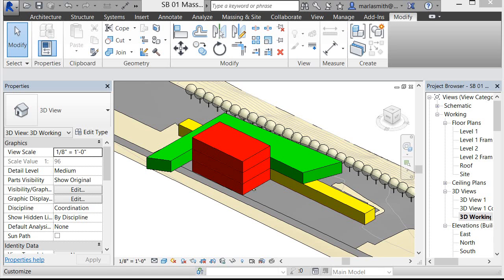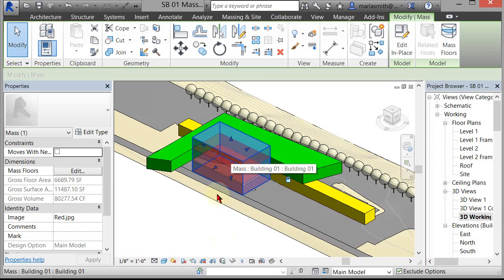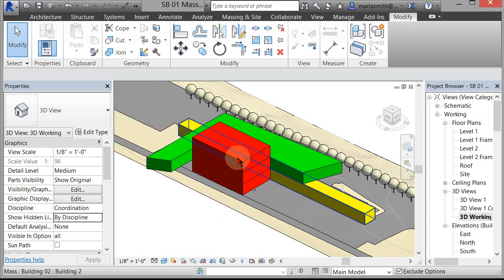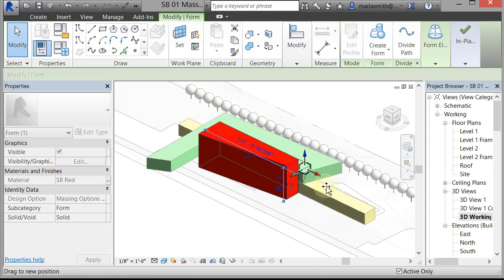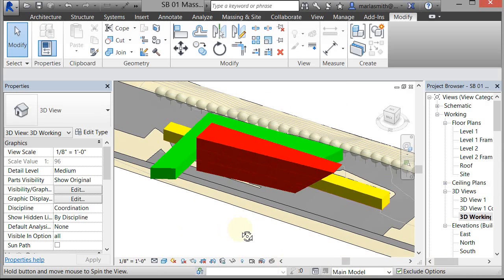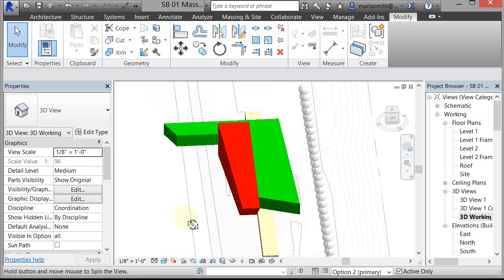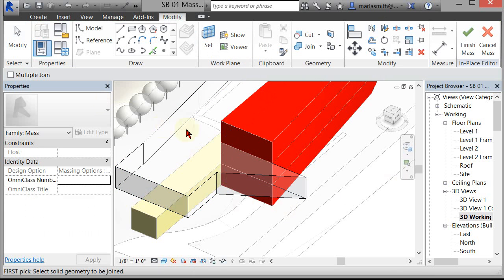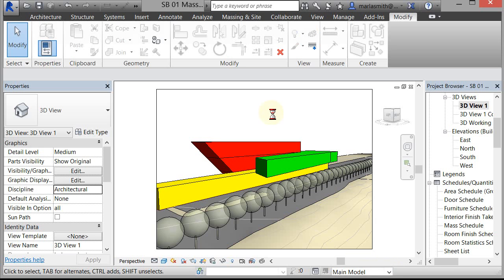SB 02 4 CMass Design Options Revit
Design Otions